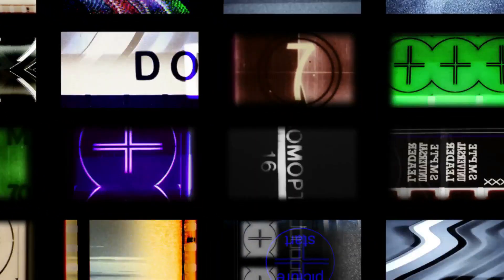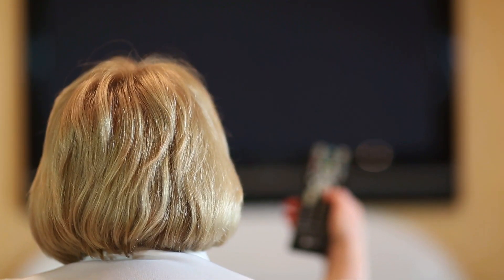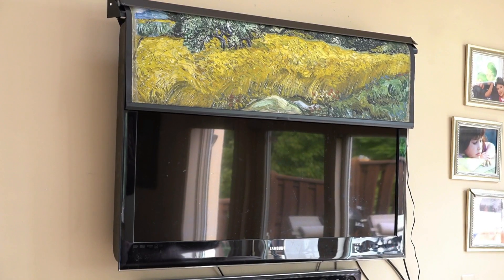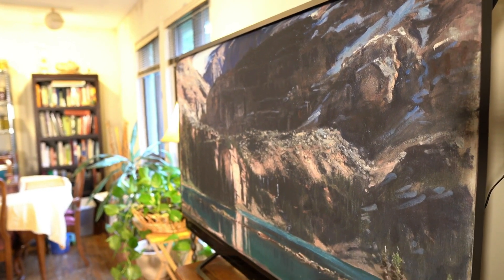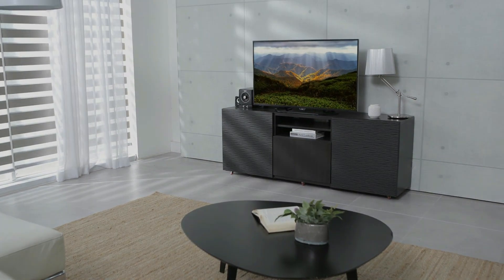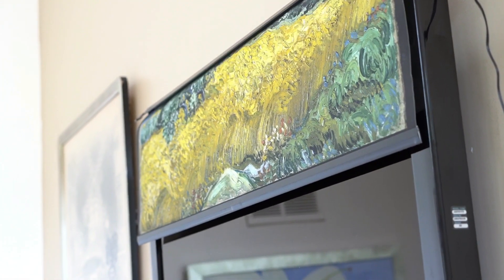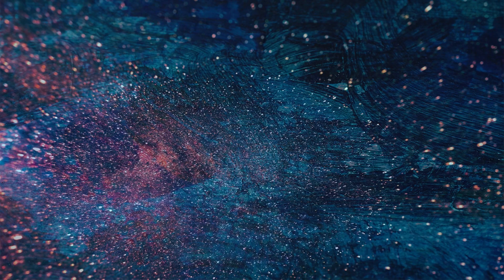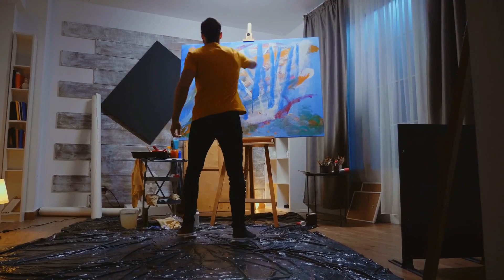Meet MyTVArt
Official commercial for MyTVArt from the website "About" page.